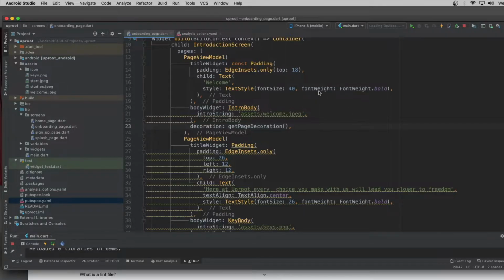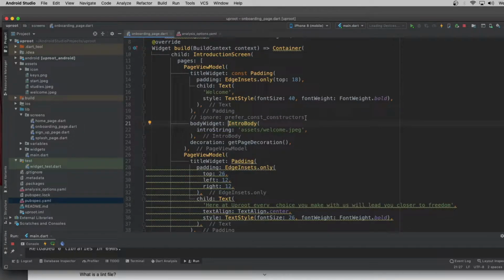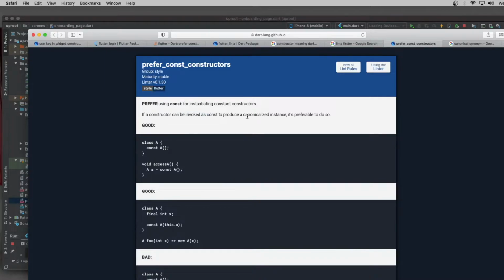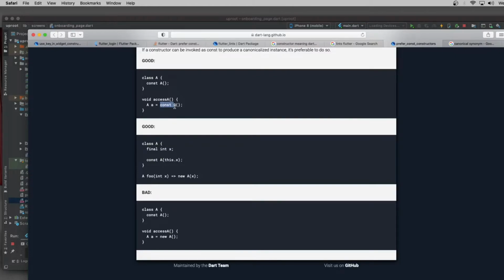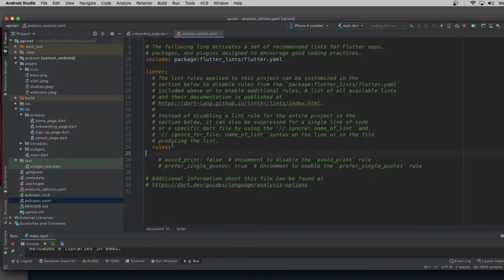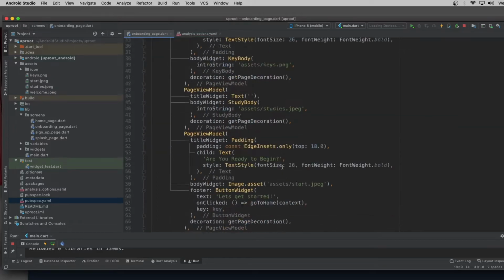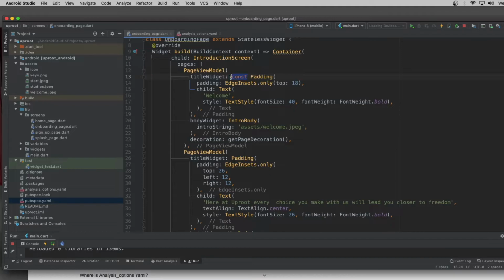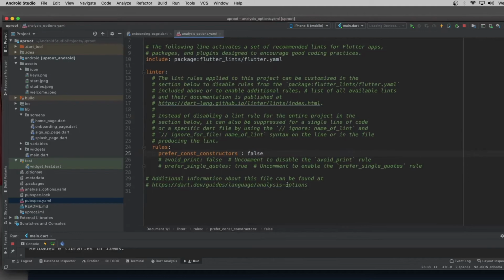FLUTTER: Prefer_Const_Constructors (Yellow Lines Fix) 2022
Have a fantastic day further, if it did not help let me know and I will get back to you asap.

Copy/Paste under Rules found in analysis.options.yaml:

prefer_const_constructors : false

I'm 22 without a Job or Degree just trying to make my way in life. I have no big income stream currently. So I work as a pizza boy. I do however put a lot of work into these "short" videos beyond what you see because I understand the frustration of being stuck for what feels like eternity :D

+ you will be added to the Hall of fame at the end of each video forever.
+everyone who donates I will have my eyes on one day when I excel